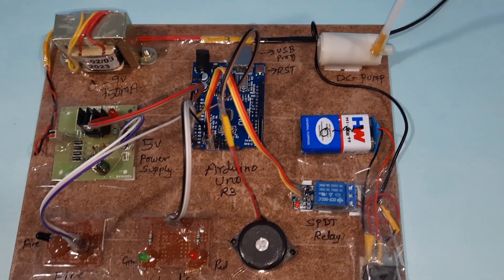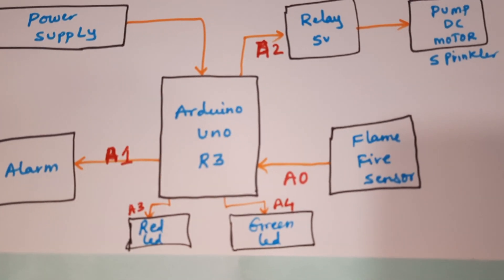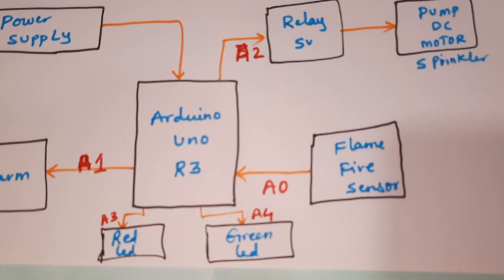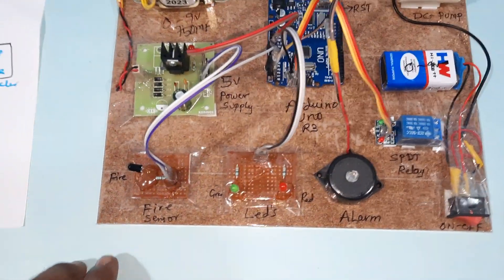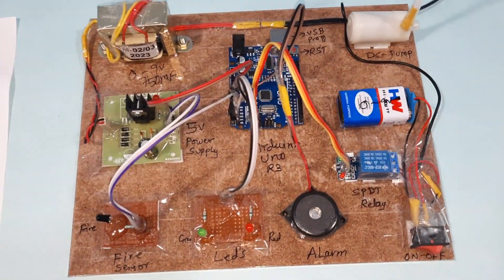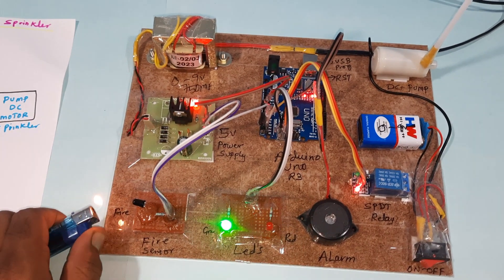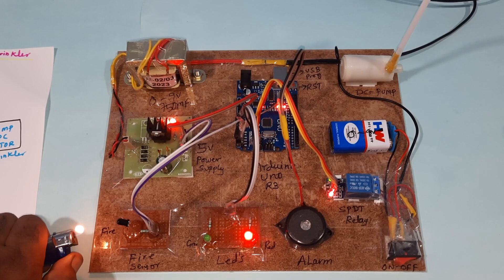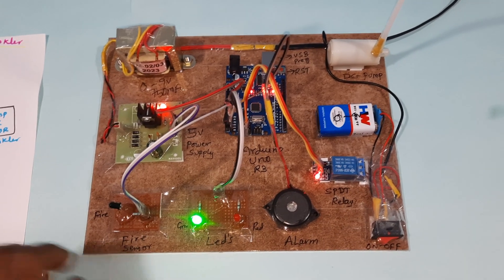Fire🔥Alarm with Buzzer and Water Sprinkler System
Fire Alarm with Buzzer and Water Sprinkler System | FIRE DETECTION AND AUTOMATIC WATER SPRINKLER SYSTEM | fire detection system 🔥
1. Project Abstract / Synopsis
2. Project Related Datasheets of Each Component
3. Project Sample Report / Documentation
4. Project Kit Circuit / Schematic Diagram
5. Project Kit Working Software Code
6. Project Related Software Compilers
7. Project Related Sample PPT’s
8. Project Kit Photos
9. Project Kit Working Video links

1. Intelligent Fire Detection & Automatic Water Sprinklers,

2. GSM based Automatic Fire Detection and Water Sprinkler,

3. intelligent fire detector with automatic water sprinkler system,

4. Heat switch (old tube light stater bulb) fire alarm system,

5. Arduino Security and Alarm System Project,

6. Firefighter System Without Using Arduino | Fire Fighting Robot DIY (Simple),

7. Arduino with Fire Sensor, LED and Buzzer (Tutorial),

8. GSM Based Security Alarm System using Arduino,

9. How to make a Automatic Door Opening system using IR sensor,

10. Advanced Home Security System using Arduino and GSM Module,

11. Fire Detection and Water Sprinkler Robot using Arduino,

12. NodeMcu ESP8266 Blynk Fire Alarm Security Notification,

13. Fire Alarm Using Arduino,

14. IOT PROJECTS: Arduino Home Security System,

15. Smoke Level Detector with Alarm using Arduino & MQ-2/MQ-5/MQ-135 Sensor,

16. Arduino Flame Sensor | Fire Detector,

17. Smoke Detector Alarm Without Using Arduino || MQ-6 Sensor,

18. How To - Smoke Alarm Monitoring with Arduino and MySensors,

19. Arduino-based Burglar and Fire Alarm System,

20. Password Based Door Lock Security System Using Arduino,

21. How to Make Fire Alarm Using Flame Sensor with Arduino,

22. Fire Security System Using GSM Module ,flame sensor and Arduino,

23. Home security with Arduino - Arduino Fire Alarm System,

24. Gas Detecting Alarm system with Arduino,

25. Automatic Railway Track Crack Detection System Using GSM & GPS,

26. Smoke alarm using Arduino uno and smoke sensor mQ2,

27. Musical Fire Alarm Hack - Super Mario Bros – Arduino,

28. How to make a fire alarm using battery 9v simply,

29. Density Based Traffic Signal Control System Using Arduino and IR Sensor,

30. GSM Sim800l Based Home Security System Using Arduino and Pir Sensor,

31. Arduino Fire Alarm (Flame sensor and Speaker),

32. Fire Alarm using Arduino uno and Flame Sensor; Arduino security system,DIY,

33. Fire/flame Detector using Flame Sensor and Arduino,

34. Make A Lazer Security System Using Arduino,

35. Zigbee Based Gas and Fire Detection System,

36. Mini Fire Alarm System using Arduino | Arduino with Fire Sensor,LED and Buzzer(Tutorial),

37. Fire Recognition & Extinguisher system using Image processing and Arduino,

38. GSM Based Security Alarm System using Arduino and 433Mhz Remote (V2 0),

39. Arduino Fire Alarm System - gsm security system using Arduino,

40. Learn about IoT based forest fire Alarm System,

41. Security System using Arduino Bluetooth Camera,

42. Home Security System using Arduino – Project,

43. Swachh Bharat Waste Collection Management System using IOT,

44. Forest fire Detection using Thingsspeak Prediction Algorithm –NodeMCU,